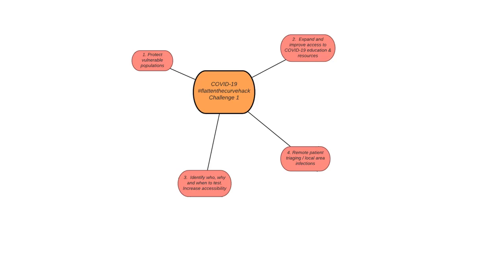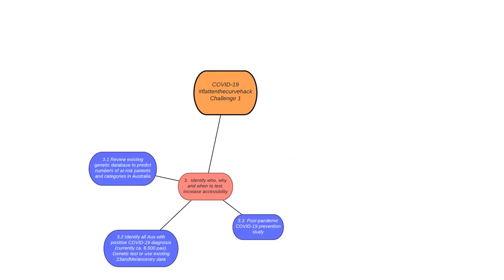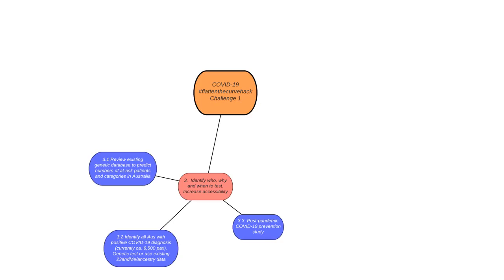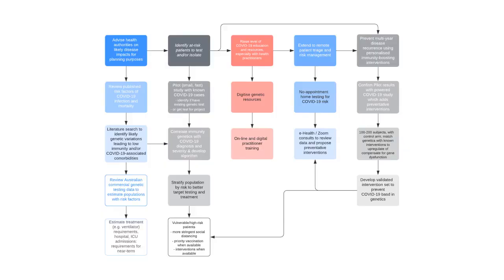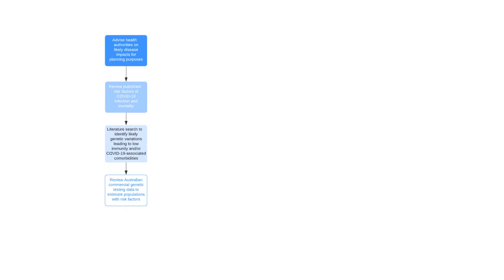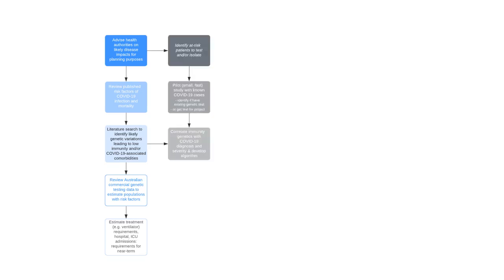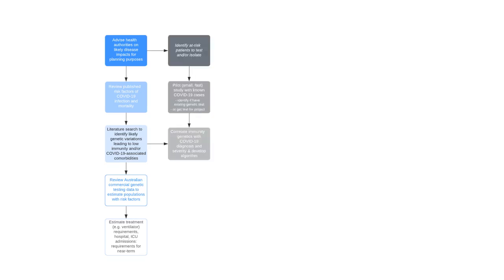Fitgenes DNA Solution - Protecting Vulnerable Populations Challenge Finalist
The Flatten the Curve Hackathon is an opportunity for developers, designers and innovators to build software and hardware solutions that drive social impact, with the aim of tackling some of the challenges related to the current coronavirus (COVID-19) pandemic.

Winner announced evening of Tuesday 14 April.